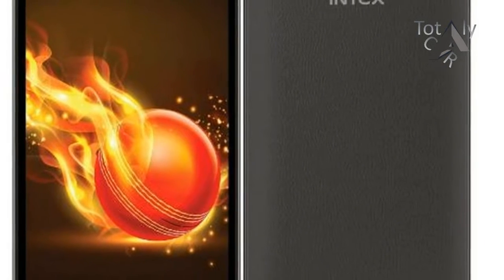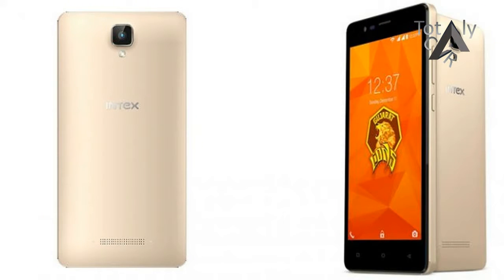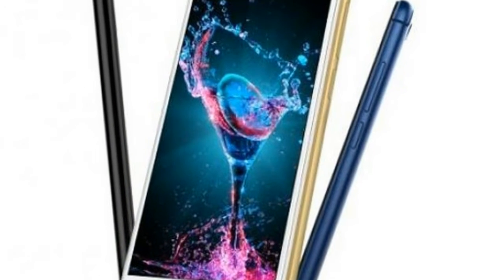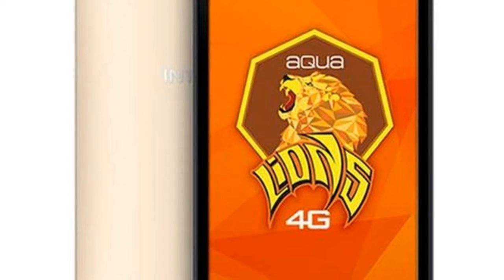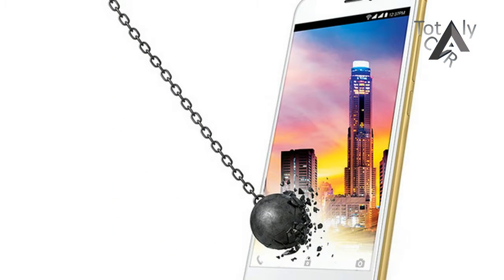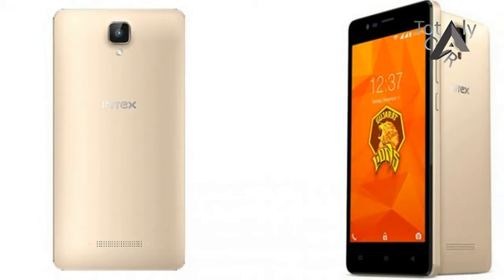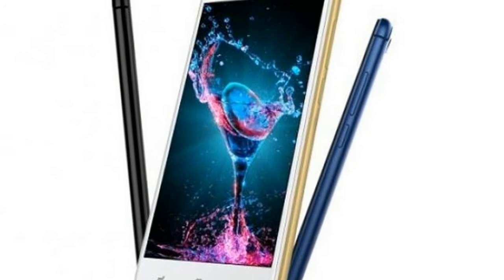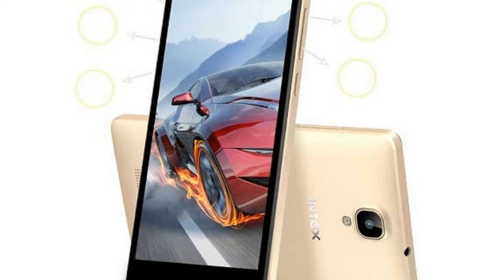Intex Aqua Lions X1+ and Aqua Lions X1 launched with Shatterproof displays at Rs 8,499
HOT !!!